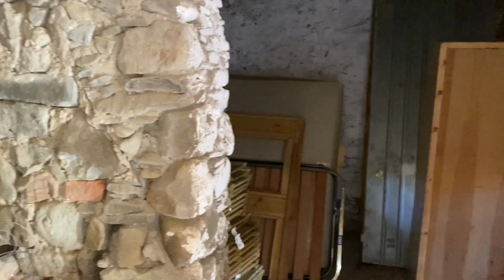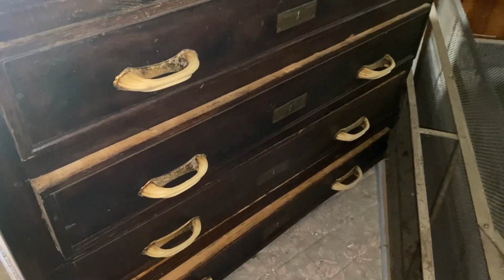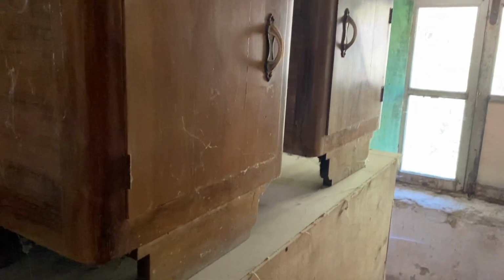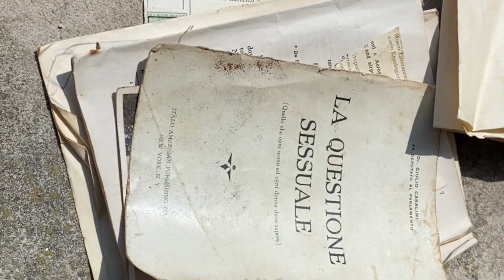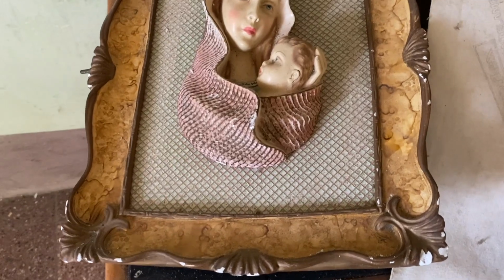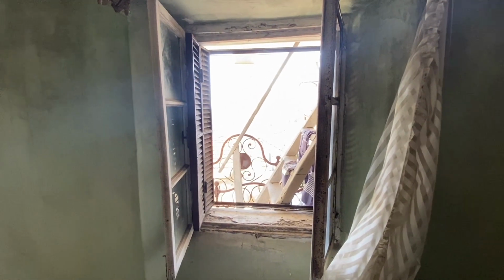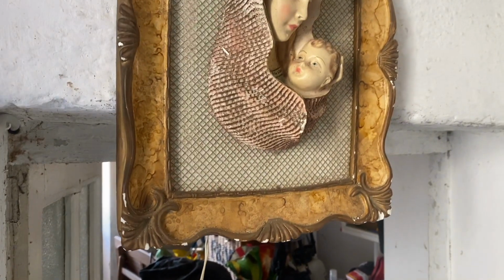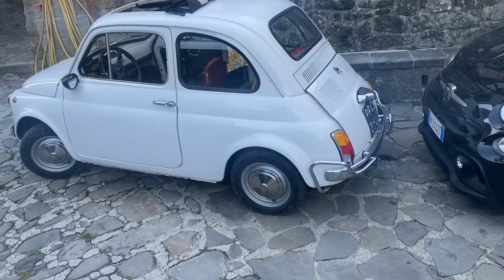Another day in Tuscany: Sunshine, Cleaning and some surprises!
Today I finished emptying the future master bedroom of out Italian restoration project and found some interesting things along the way!